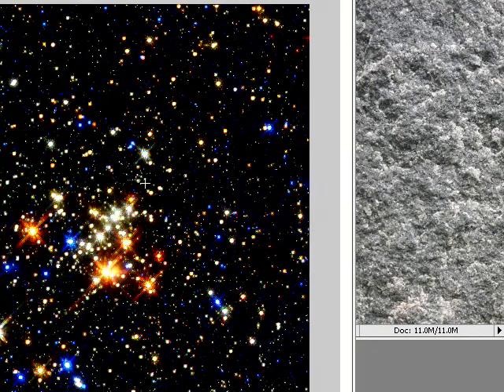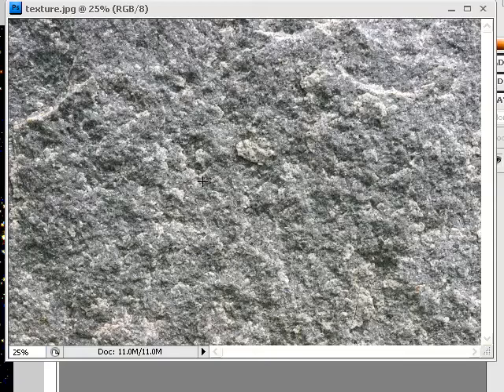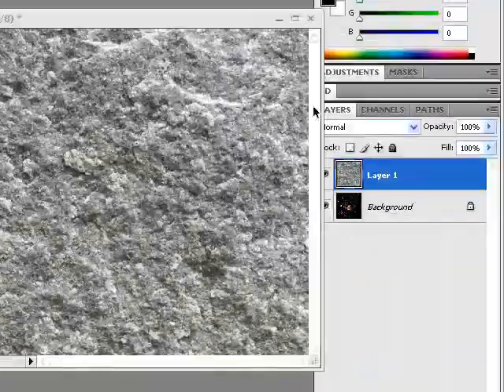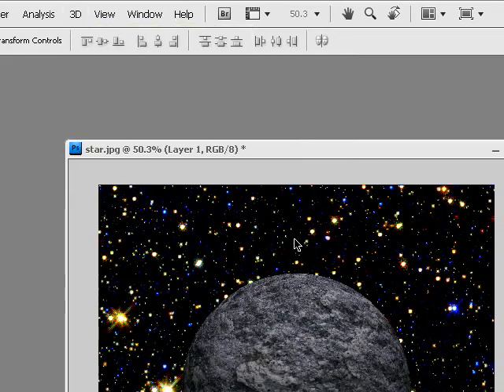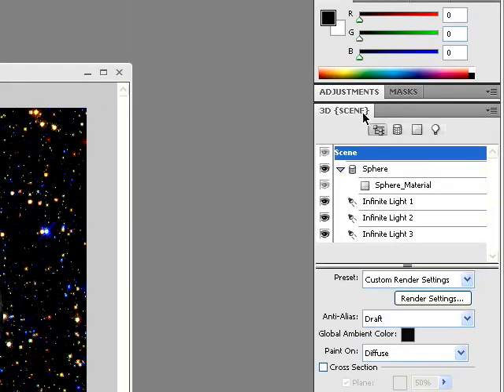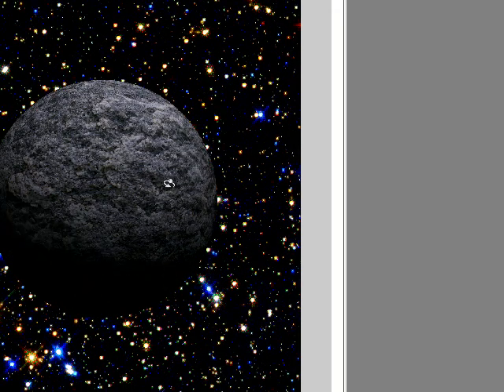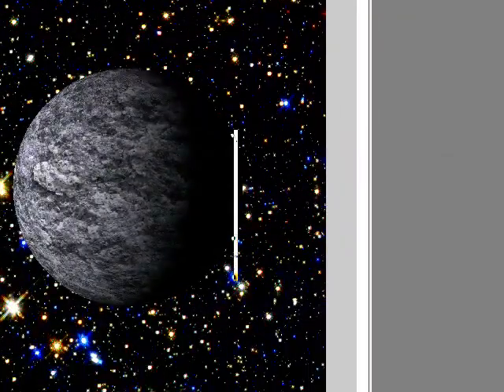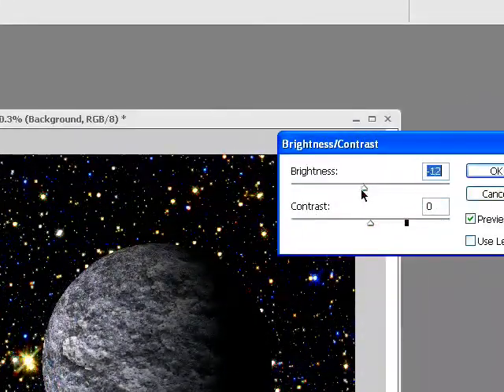Photoshop CS4 Tutorial - 3D Planets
**READ THIS**

YOU CANNOT DO THIS WITH CS3
Sorry for erms, and such like.